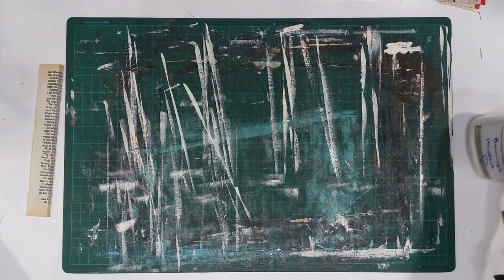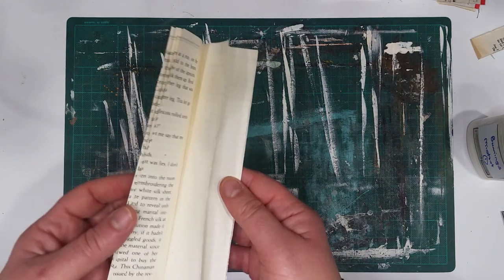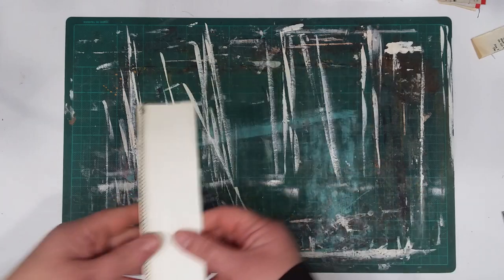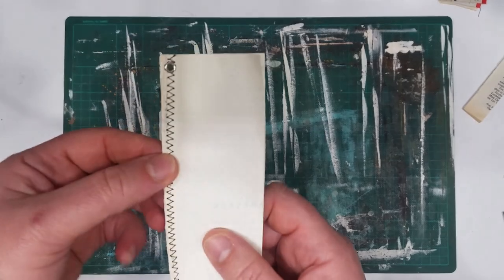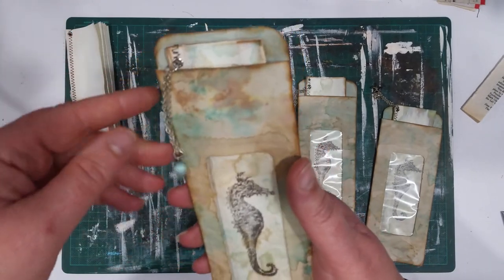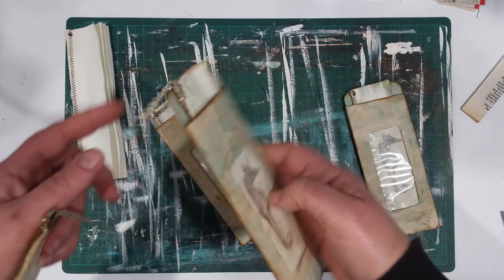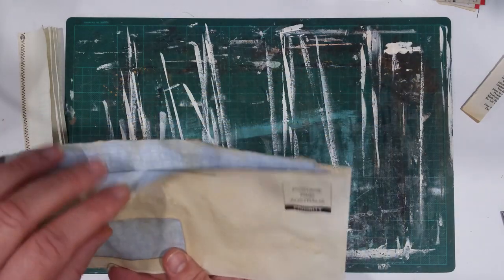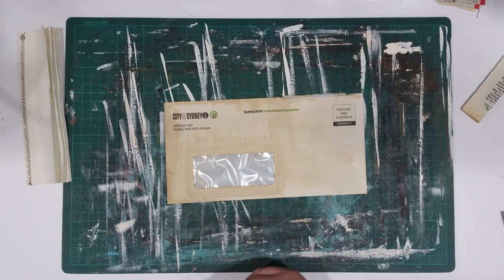Making Mini Notebooks & Pockets for junk journals | junk mail envelope project | Bonny And Clive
Hi guys! Last video we had some leftover book page edges that I said to save and we would use them in the next video. With mine, I made some little notebooks and popped them into a pocket made from used envelopes. Perfect to glue into your journals or leave them as floating pockets.

Here's the previous video if you missed it:-

Making grungy notepads out of cash register receipts. Quick and easy, and perfect for junk journals